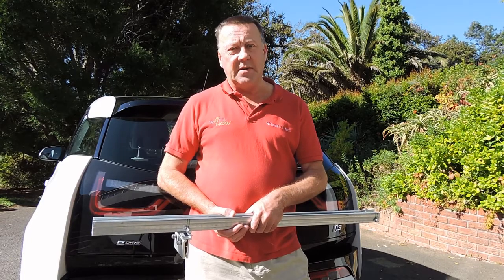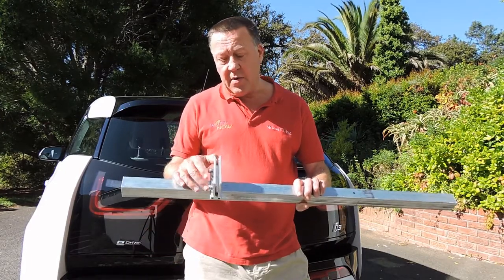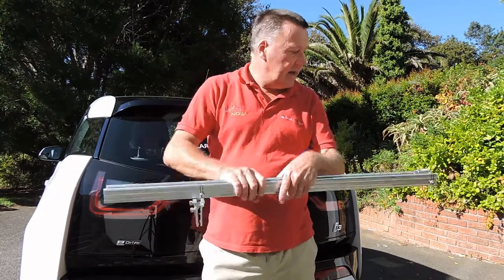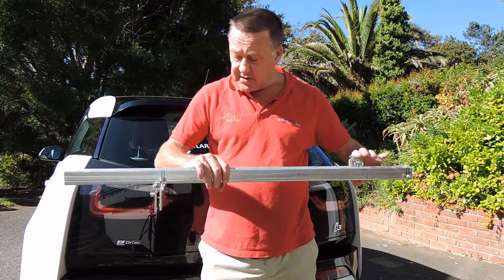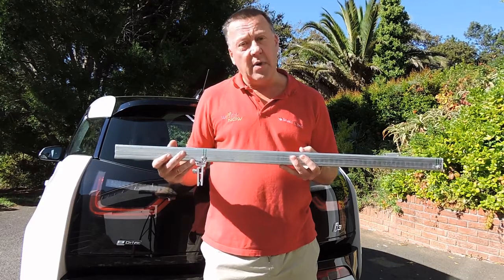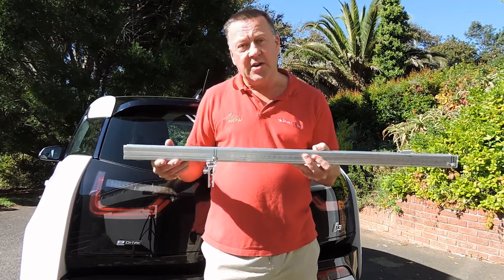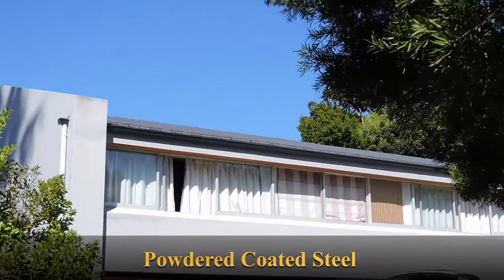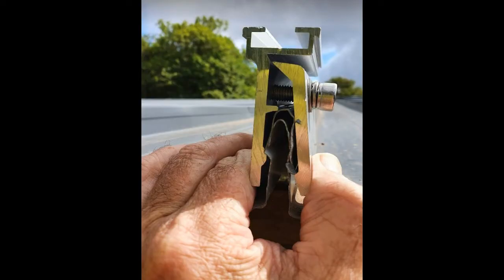Solar Unistrut Rail and ClipLock roof mounting Victron Install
Unistrut Rail and Clip lock roof mounting system on Victron 5Kva Install.  Powdered Coated Steel roof, solar install